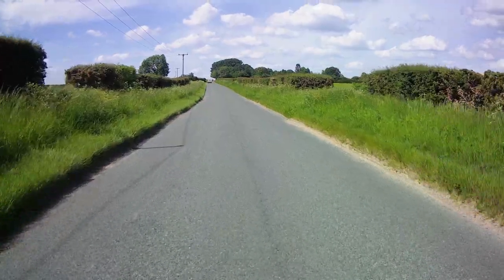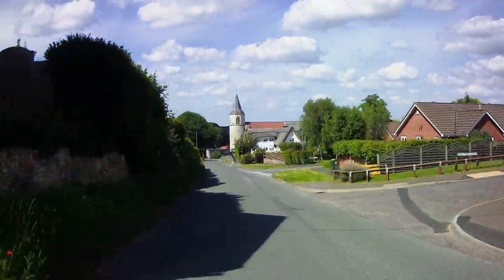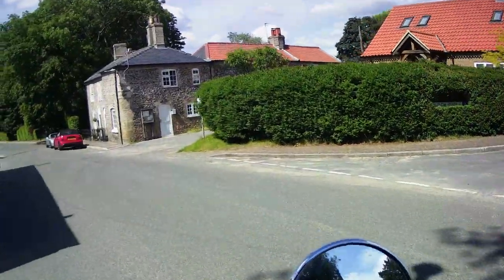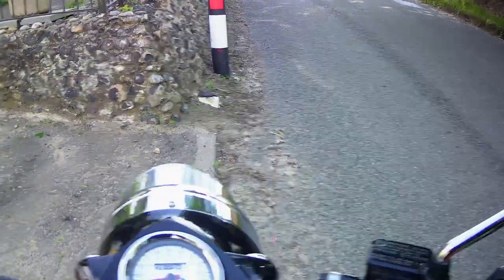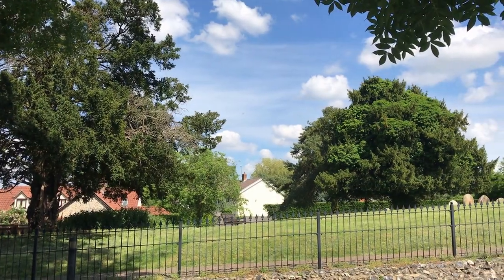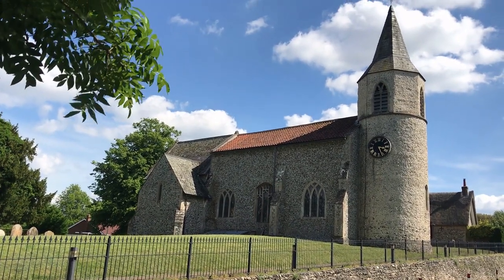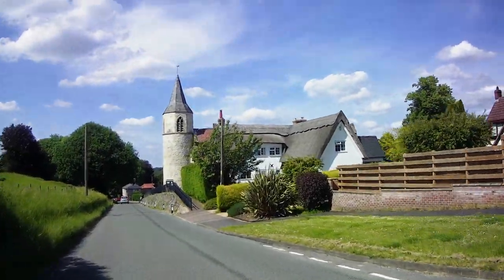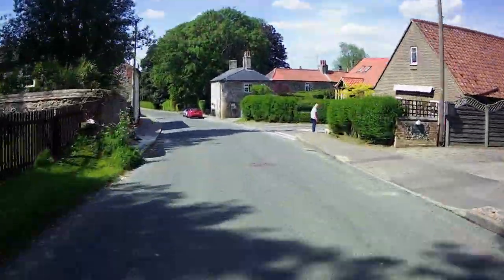ROUND THE TOWERS. Motorcycle touring in Norfolk by Royal Enfield motorbike. Motorcycling to Croxton.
I’m motorcycling today in Norfolk, taking a couple of days out on my Royal Enfield 500 Classic, pottering about the countryside along lovely quiet lanes. But I never ride around aimlessly, and whilst the journey is everything, I still like to have destinations in mind. So I searched out a few of Norfolk’s round tower churches.

Round towers were an early form of tower, part of an Anglo-Saxon building tradition which was later replaced by square towers.

Churches with round towers are unusual. Most of them are in East Anglia; Norfolk in particular.

Medieval in origin, round towers survive, as time capsules, in small rural villages where there was not enough money or a sufficiently wealthy donor to rebuild the tower.

I rode to Norfolk to search for a few. It wasn’t a difficult exploration, as there are many round towers to be found in the county.

Perhaps more important to me than the round towers discovered along the way were the routes taken to reach them.

These round towers were waymarkers for my tour, targets for the ride that drew me along delightful lanes in lovely rural settings.

My exploration of the round towers started at Croxton, just north of Thetford.

I rode into the villlage along a straight road which must once have connected Thetford to Watton before the Second World War, when the Army acquired the land to the north of the village to train soldiers.

There’s a handy place here just here just to pull up at the side of the road and park.

Because this church too is hard against the road, its round west tower lifting to a spire, which has the effect of a Rhineland castle turret. Certainly, it looks rather innocuous in East Anglia. To the south is a pretty thatched cottage bordering the graveyard.

Let’s take a closer look at the church.

Ah, the rustle of motorcycle trousers and clump of heavy boots.

The church and churchyard are extremely well kept.

Clearly, this church was extensively redeveloped in the 19th century.

The round tower changes to octagonal for the belfry stage, which is capped by a short spire. I presume that these were added at the time of the Victorian restoration.

With its red tiled roof and its many clerestory windows framed with red brick, this is a colourful flint church, from the south side!

There is no aisle, nor clerestory, on the north side.

The east window (on the left) has good Decorated tracery from the 14th century.

There’s the pretty thatched cottage.

A final ride past the church, and my ride continues north, out of Croxton, along what was once the road to Watton.

And so, on to my next round tower, which will be in the Norfolk village of Weeting.

Because for now, I’m done…

Filmed on DragonTouch Vision 4 Lite.